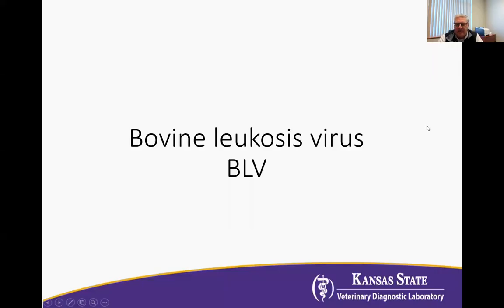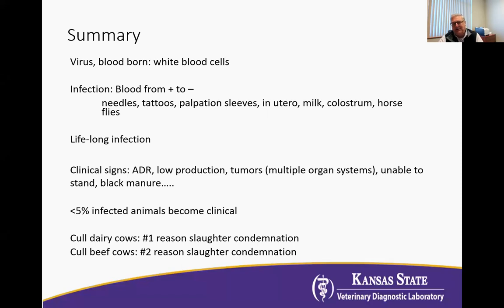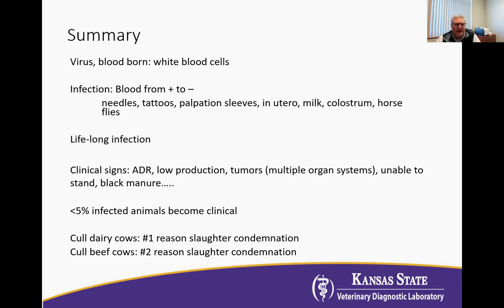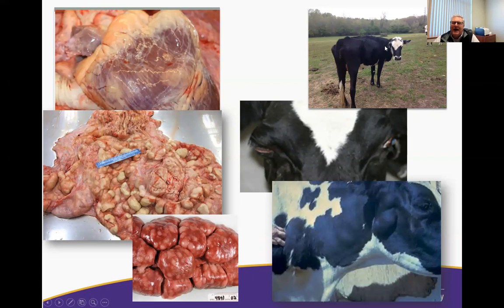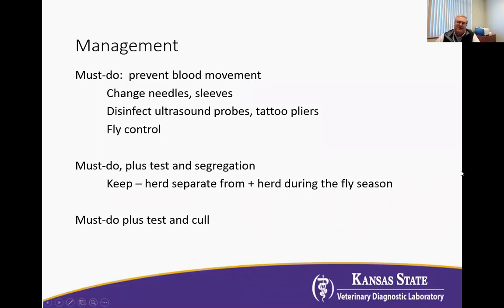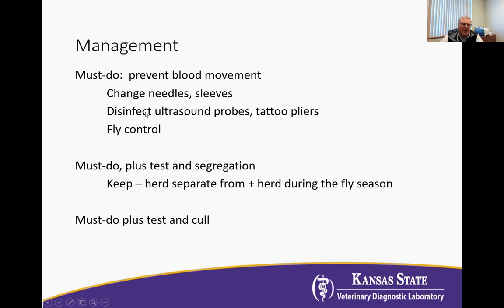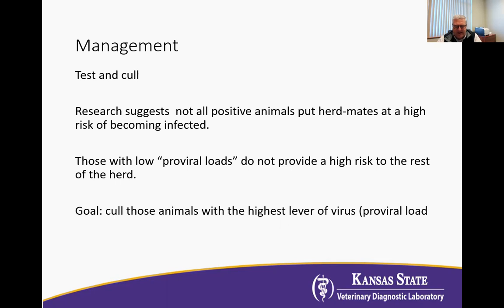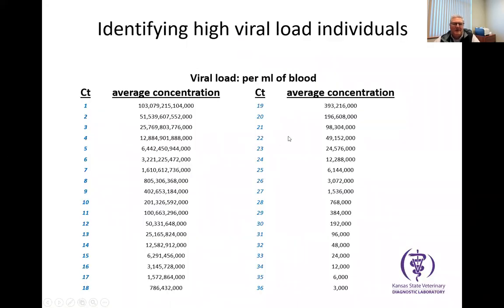Bovine Leukosis Virus (BLV) Management Update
Dr. Gregg Hanzlicek provides a summary of BLV plus a new management strategy to help those herds that are conscience of BLV and are wanting to prevent the spread or clean their herds of this virus.